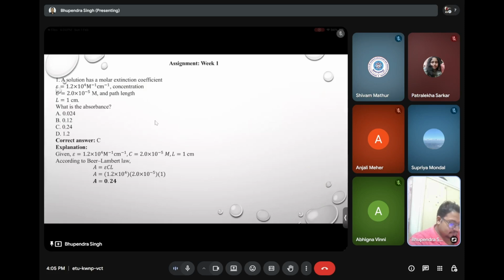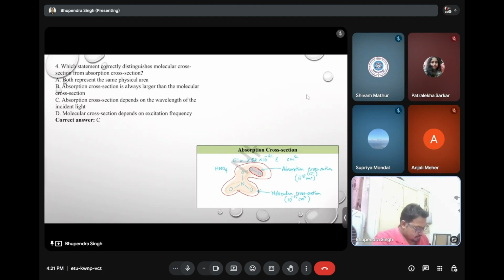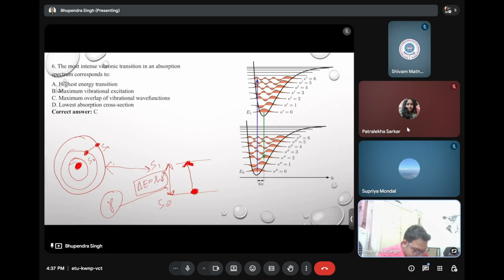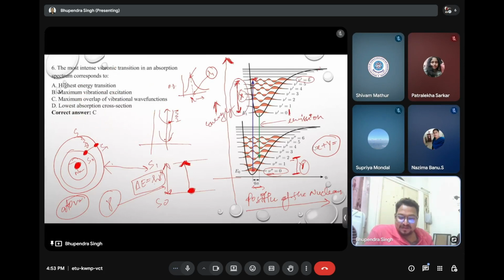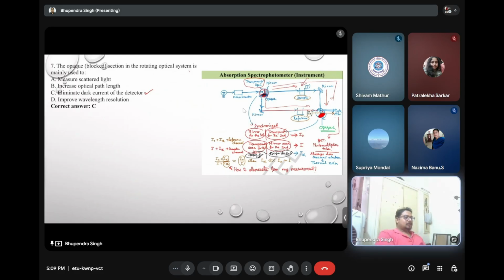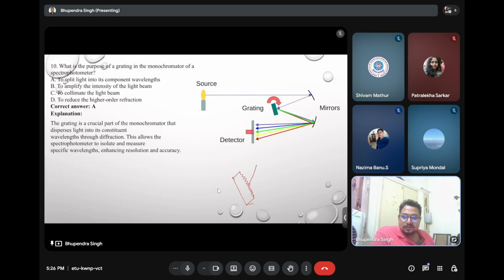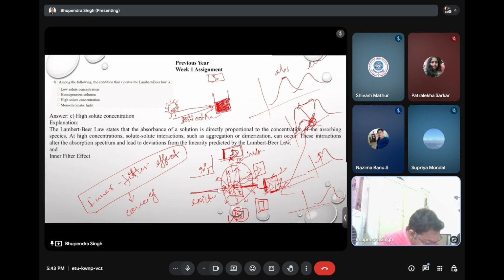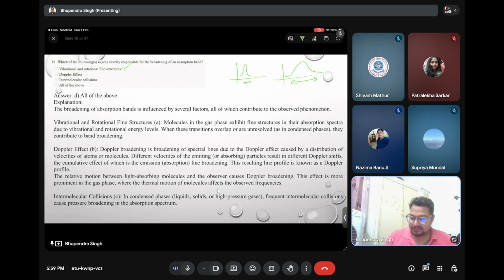Week-3 Live Session | 8th Feb 2026 | NPTEL Course :- Basics of fluorescence spectroscopy